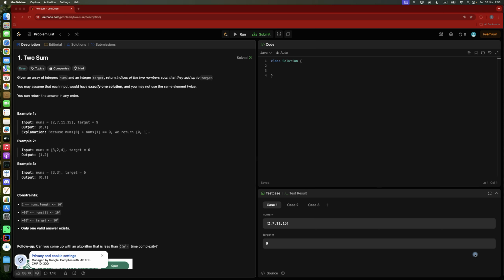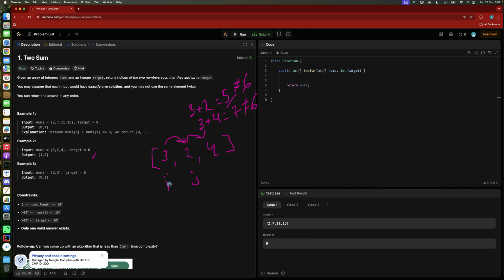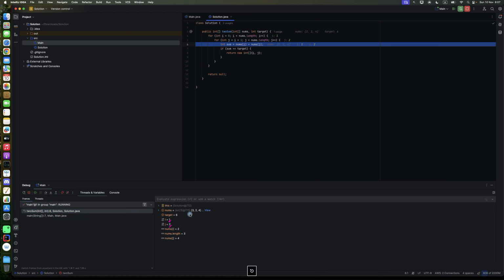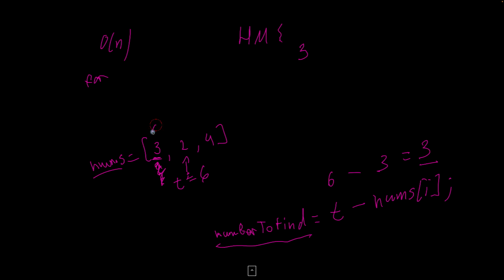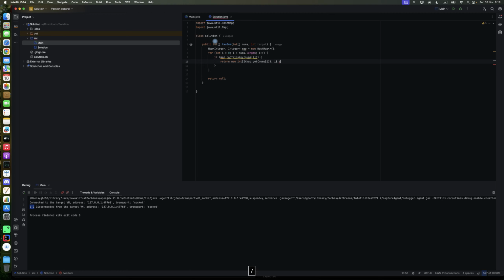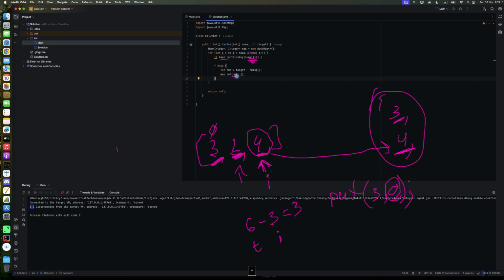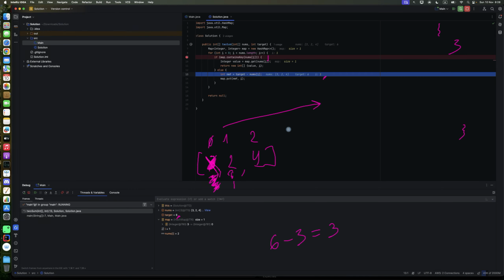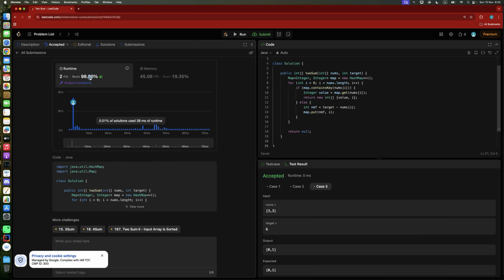LeetCode Solution Explained: [Two Sum] - Easy to Follow!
Title: LeetCode Problem Solving: [Two Sum] - Step-by-Step Solution & Explanation

🚀 Welcome back to the channel! In today's video, we're tackling the popular LeetCode problem: [Two Sum]. Whether you're a beginner or an experienced coder, I'll walk you through the entire process of solving this problem from start to finish.

🔍 What you'll learn in this video:

Problem breakdown: We’ll start by understanding the problem statement and identifying edge cases.
Approach & Algorithm: Step-by-step, I'll explain the approach we'll take to solve it.

Code walkthrough: We'll implement the solution in [Java] and go through the code line by line to ensure you understand every detail.
Optimizations: We’ll discuss time and space complexity, and I'll show you how to optimize your solution.

💻 What you’ll need:

A basic understanding of [language of choice] (Python, Java, C++, etc.)
Familiarity with basic data structures (arrays, lists, trees, etc.)
A desire to improve your problem-solving skills!